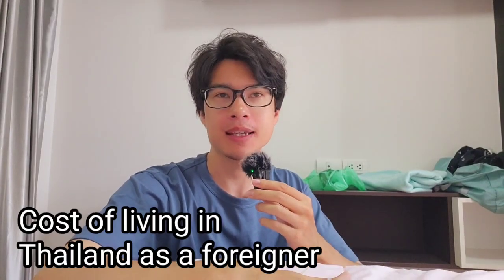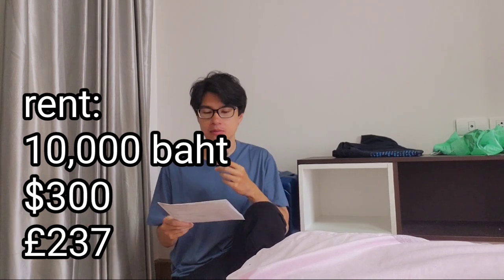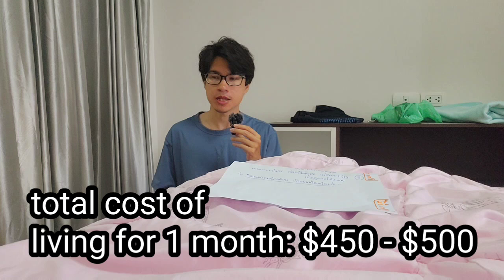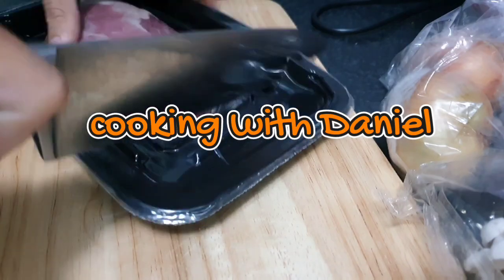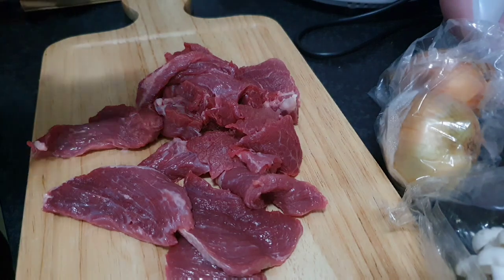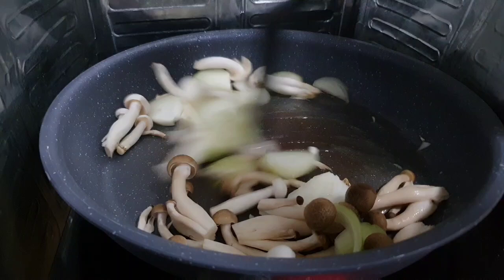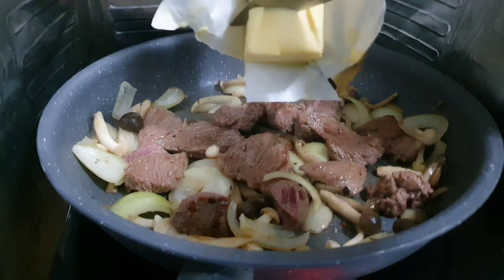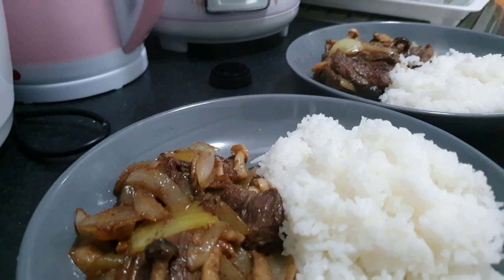Thailand REAL Cost of Living in 2023? (surviving on $500 per month)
explaining how i survive on $500 a month living in thailand. how cheap is it really to live in thailand and still have a nice lifestyle? explaining rent, food and bills.